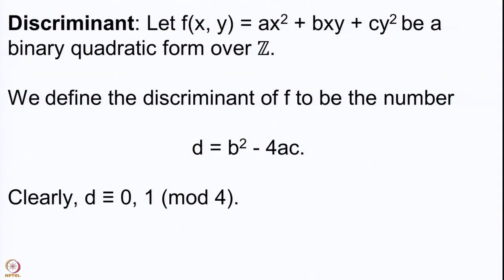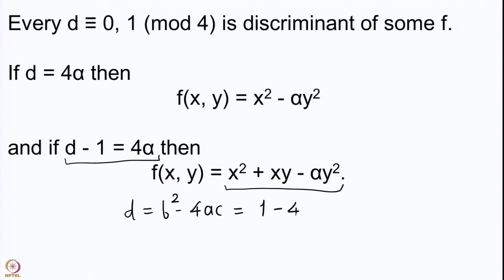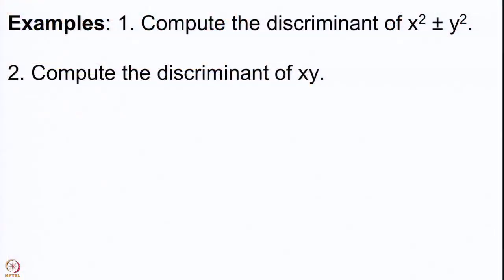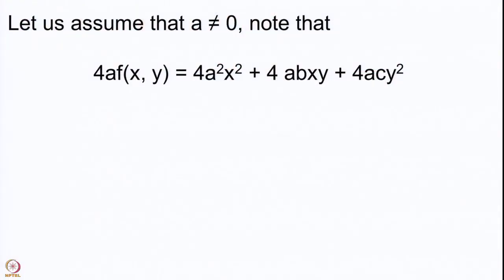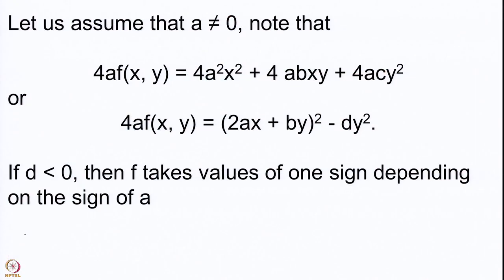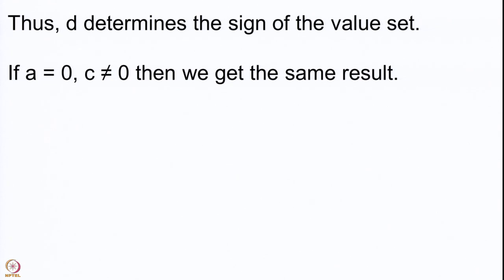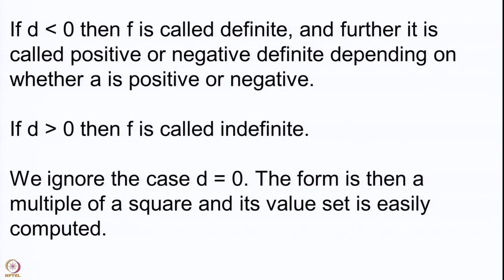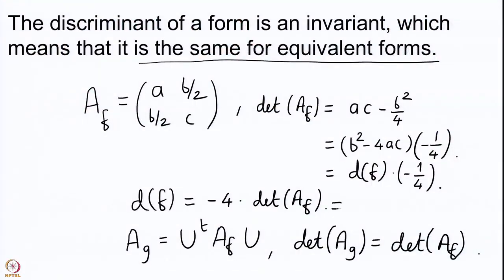MA523 Lecture 40 - Discriminant of a binary quadratic form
We recall the definition of the discriminant of a binary quadratic form. We do some basic computations of discriminants. We define the definite forms, using the discriminant, and further, the positive/negative definite binary quadratic forms. We also prove that the discriminant remains the same throughout the equivalence class.